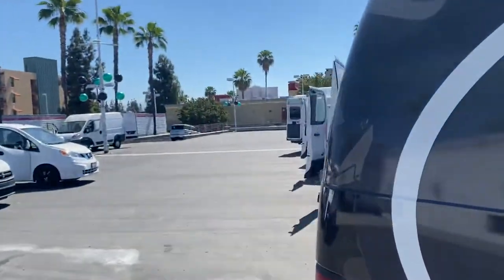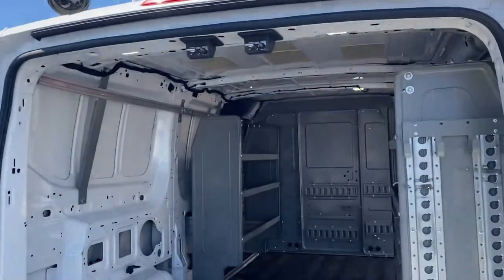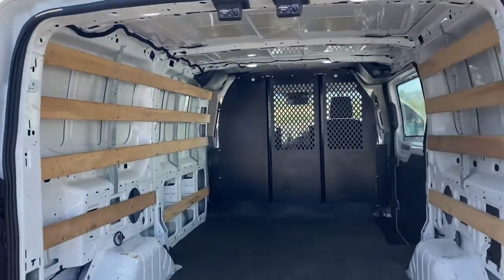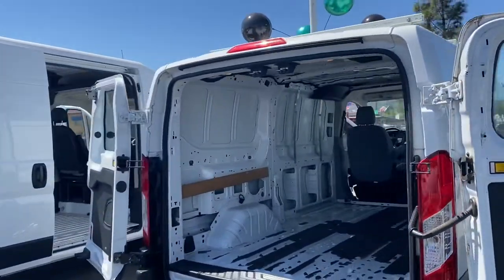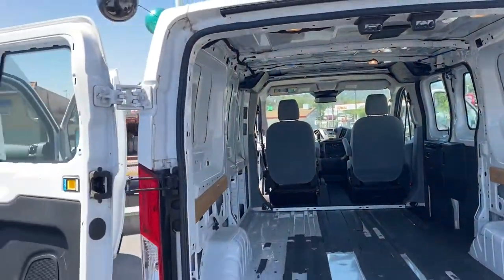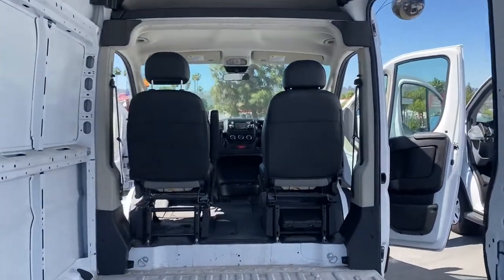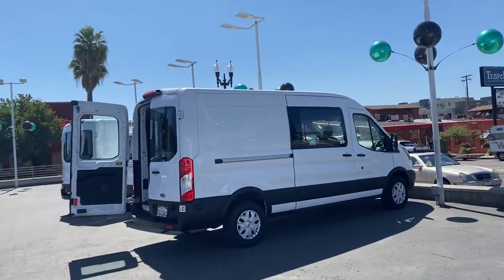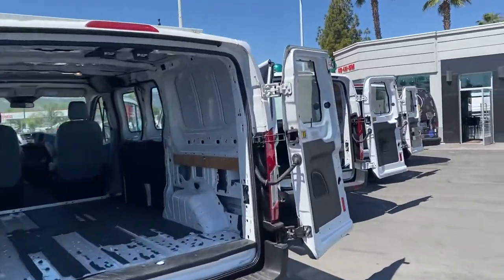Cargo Vans… Right on the corner, Right on the price